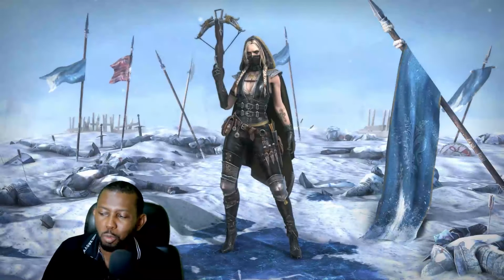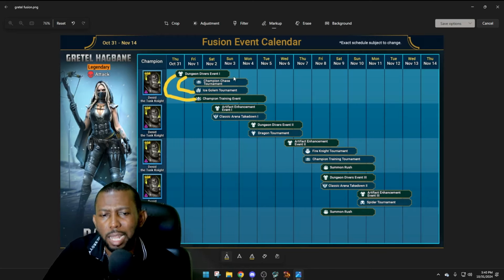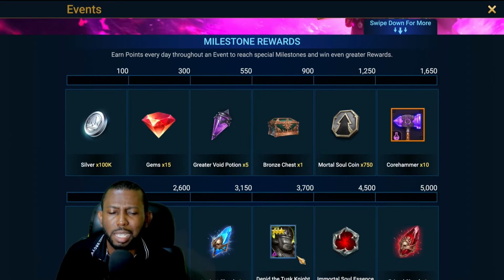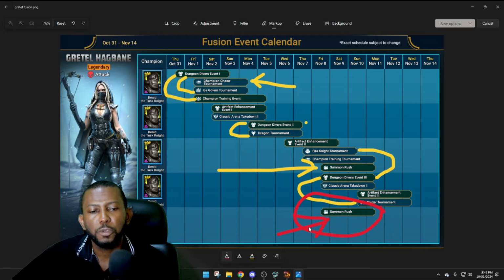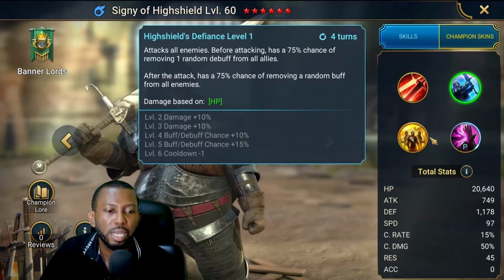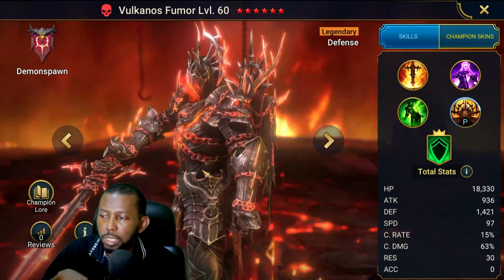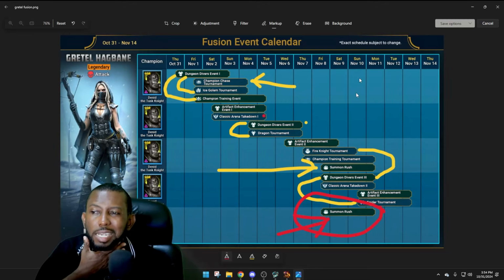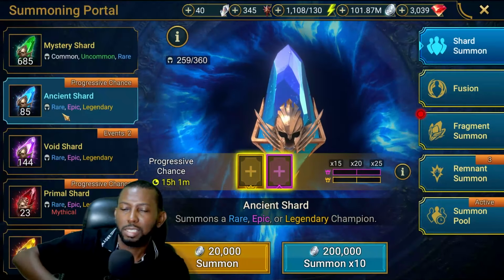Follow this SIMPLE Gretel Fusion Plan | Raid: Shadow Legends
The November fusion is here and it looks easy.